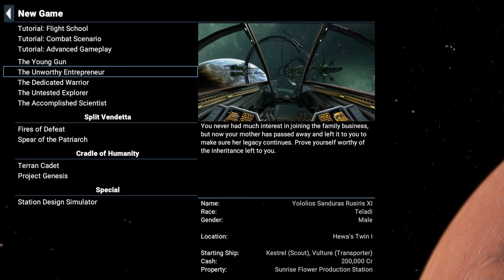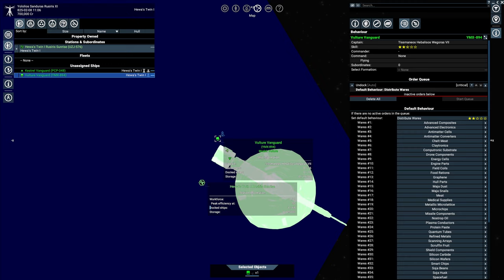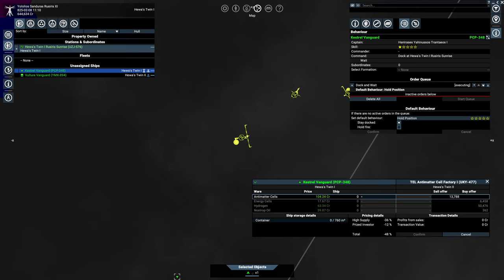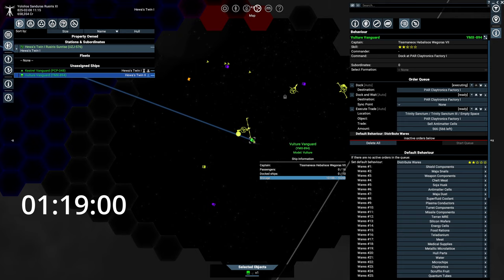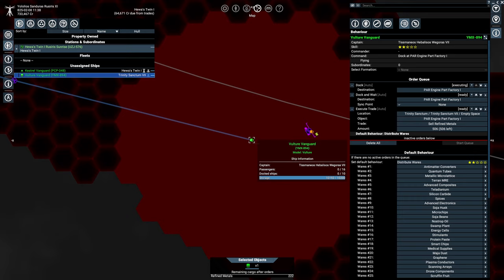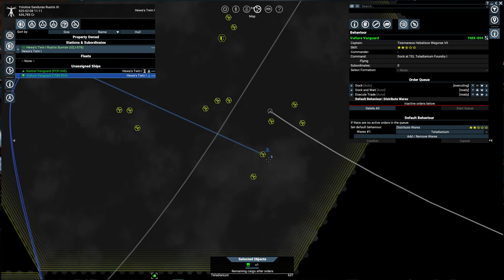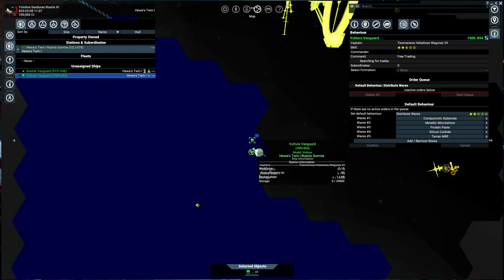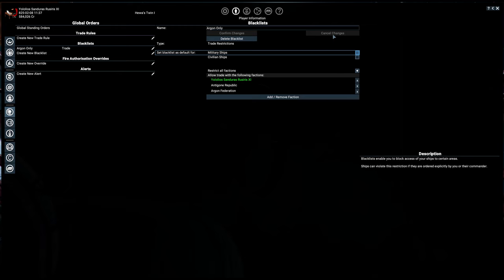X4 Foundations: How Does Distribute Wares Work?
How does the Distribute Wares behavior work in this X4 Foundations 4.0 guide. Using the Unworthy Entrepreneur start we figure out how long it takes to make a trade, is there any profit in it, and how far the trader is willing to travel to buy and sell the product.